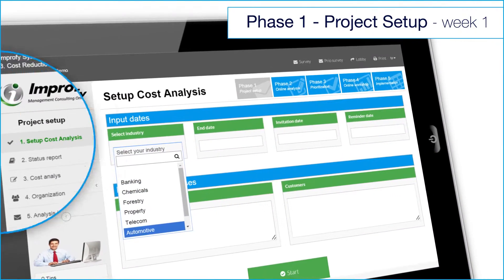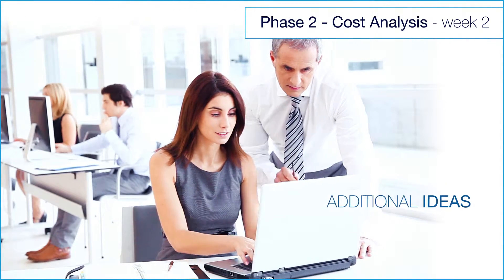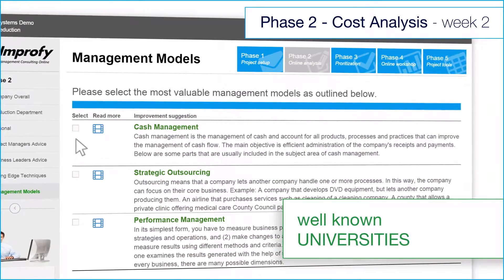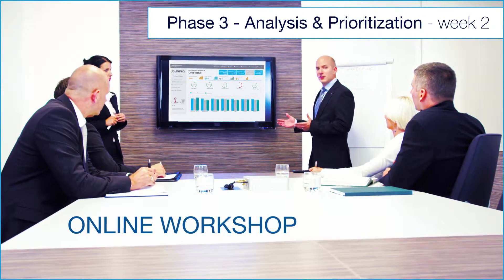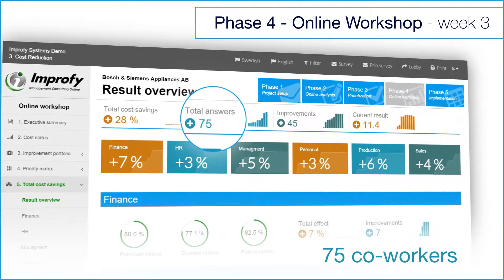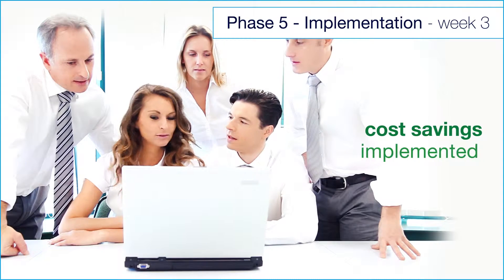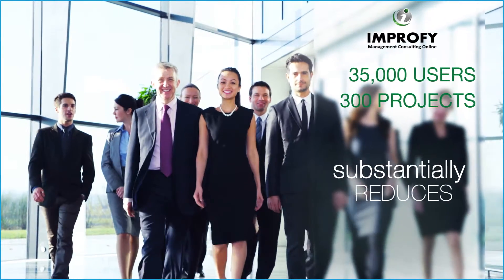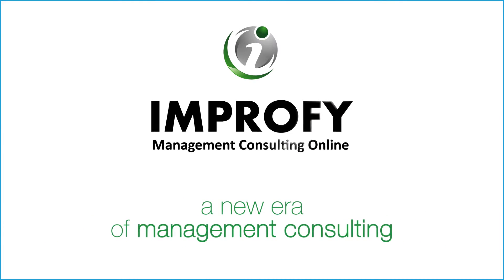Improfy Cost Reduction SE